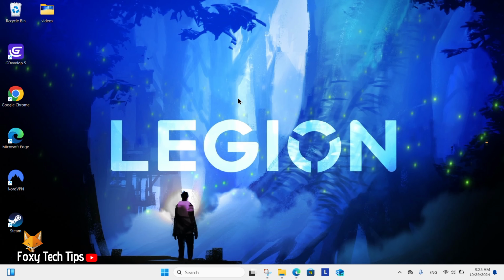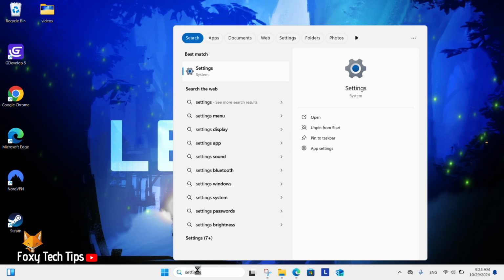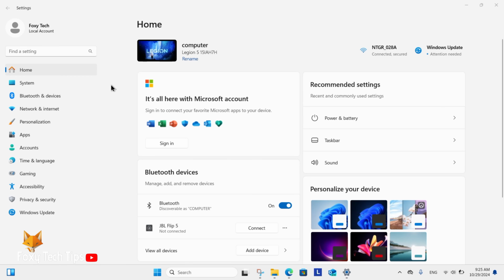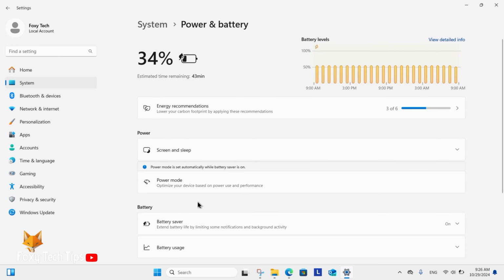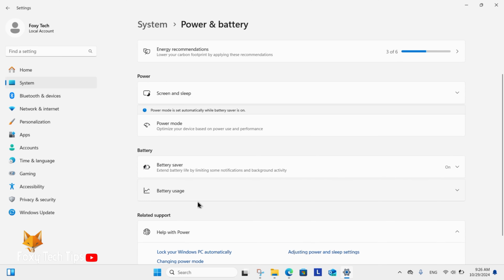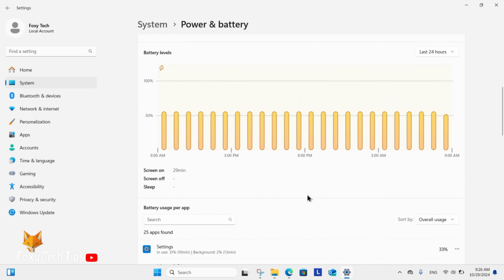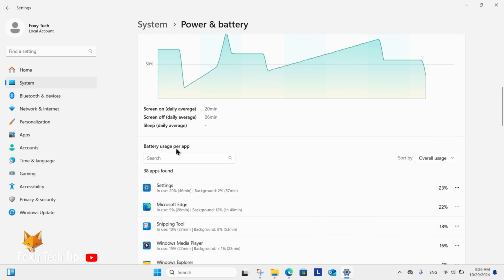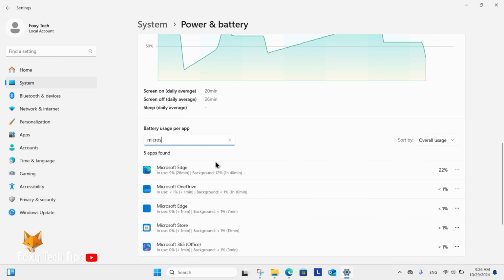Windows 11: How To View Apps Battery Use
Easy to follow tutorial on viewing how much battery each app is using on Windows 11. Learn how to view battery use on your Windows 11 device.

Now select “power and battery”.

In power and battery settings, click “battery usage”.

Here you can view your recent battery usage, you can switch between the last 24 hours and 7 days.

If you scroll down you can see how much battery different apps have been using.